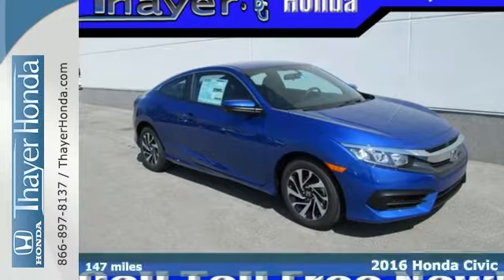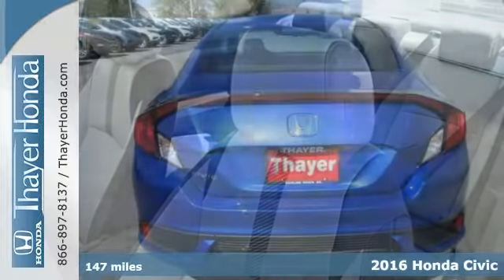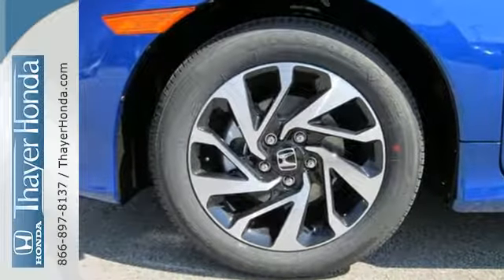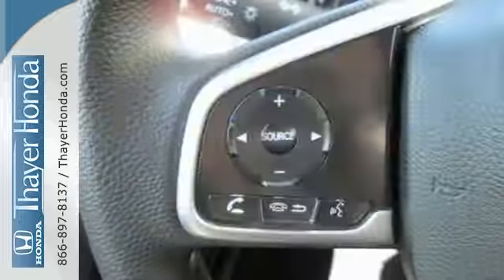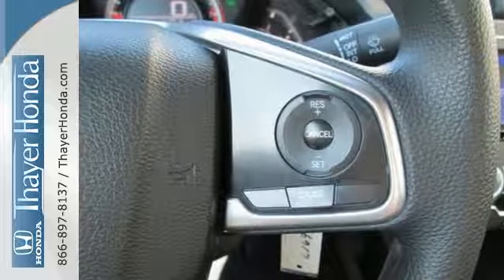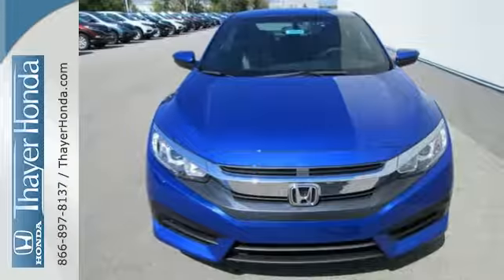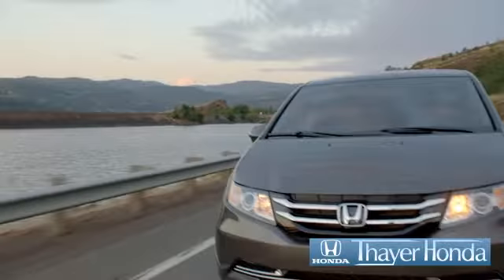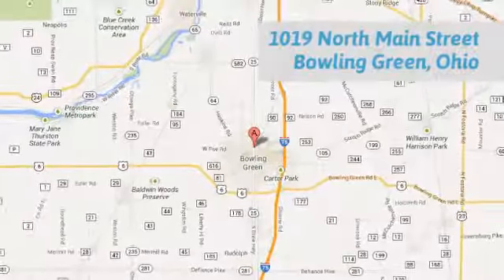New 2016 Honda Civic Bowling Green OH Perrysburg, OH #16636 - SOLD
Year: 2016
Make: Honda
Model: Civic
Trim: LX
Engine: 2.0L I4 DOHC 16V i-VTEC
Transmission: CVT
Color: Blue
Interior: Black
Stock #: 16636
VIN: 19XFC2F50GE068638
Only 15-20min south of the Toledo area!. Civic LX, 4D Sedan, 2.0L I4 DOHC 16V i-VTEC, CVT, FWD, Black w/Cloth Seat Trim, ABS brakes, Illuminated entry, Low tire pressure warning, Radio: 160-Watt AM/FM Audio System, and Remote keyless entry. Think Thayer Honda for service, value and selection. If its about the price think Thayer Honda as well. Only a short drive from the Toledo or Findlay area. brbrSet down the mouse because this charming 2016 Honda Civic is the gas-saving car you've been aching to get your hands on. This Civic is nicely equipped with features such as 2.0L I4 DOHC 16V i-VTEC, 4D Sedan, ABS brakes, Black w/Cloth Seat Trim, Civic LX, CVT, FWD, Illuminated entry, Low tire pressure warning, Only 15-20min south of the Toledo area!, Radio: 160-Watt AM/FM Audio System, and Remote keyless entry. Cute Vehicle need a good home. Very well mannered and rarely requires feeding! :) brbrThink Thayer - for your One-Stop Shopping Experience!

Address:
1019 N Main St